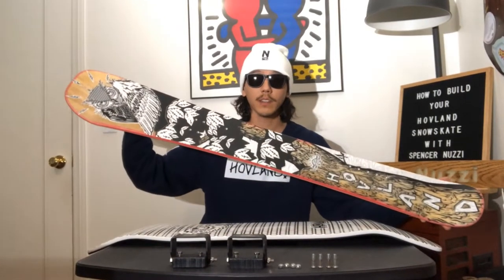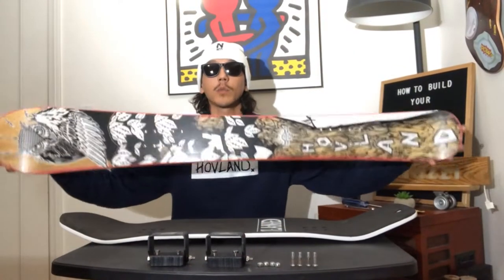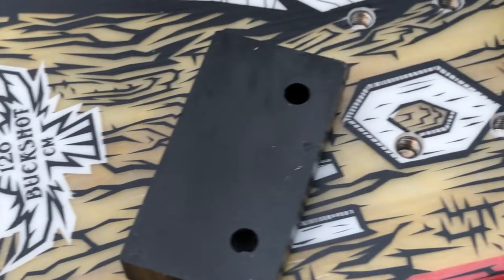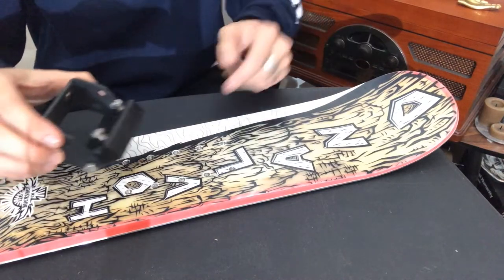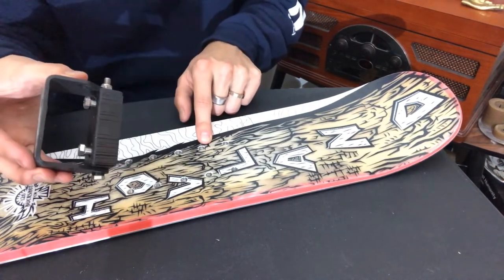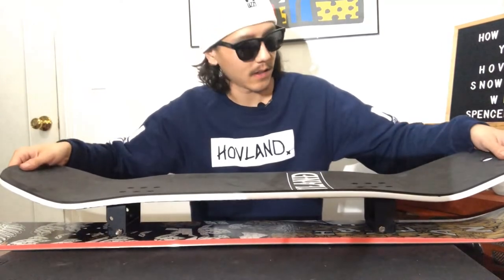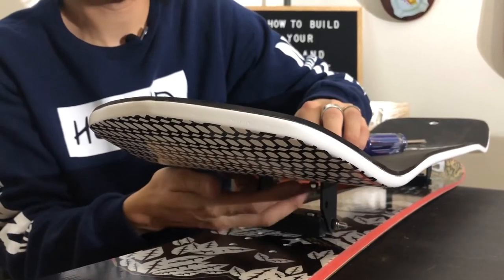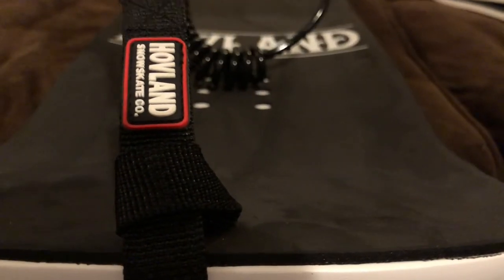How to Build Your Hovland Buck Shot Snowskate with Spencer Nuzzi